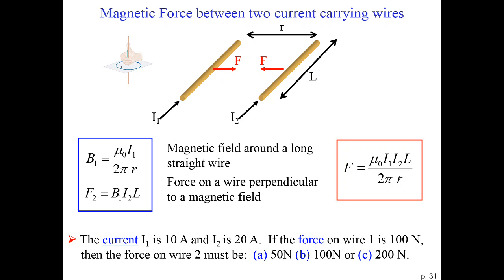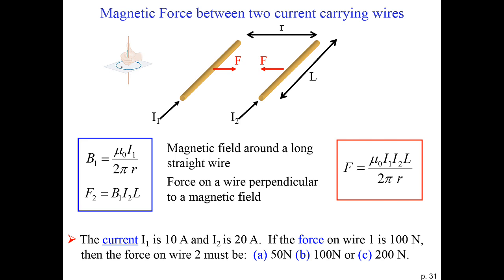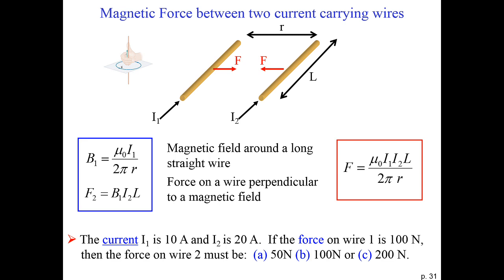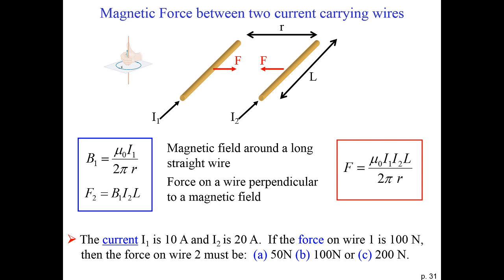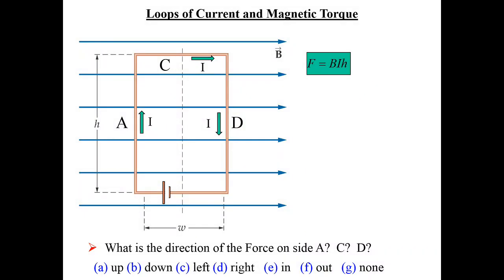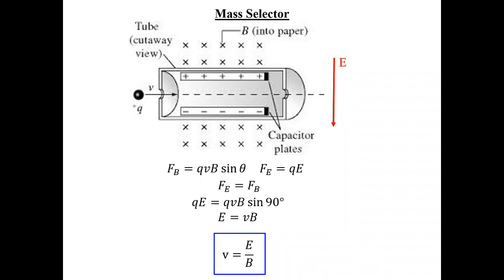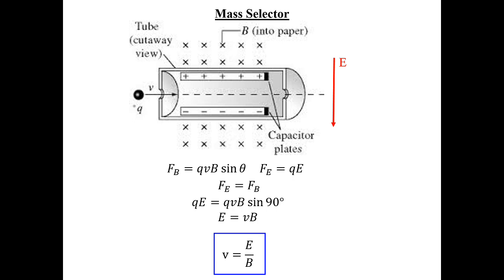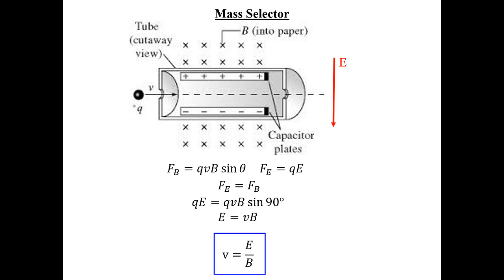Physics 202: Force between two Wires